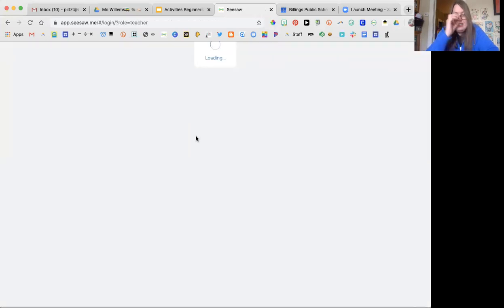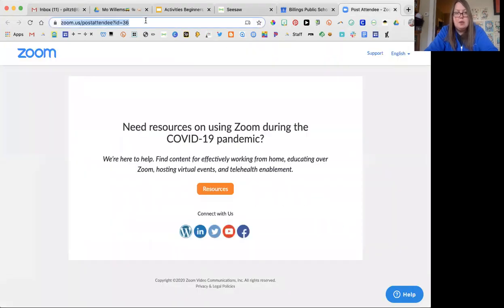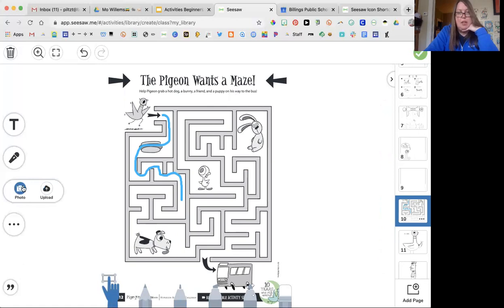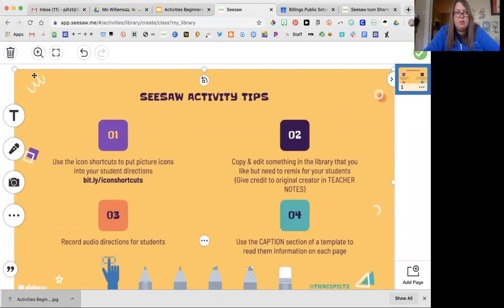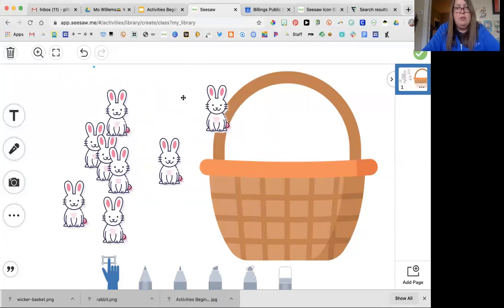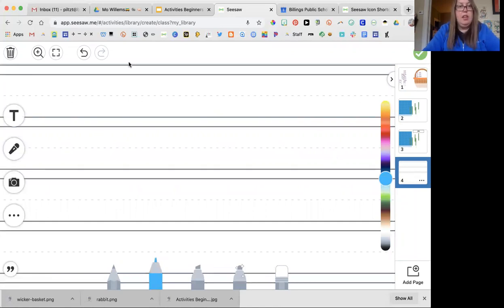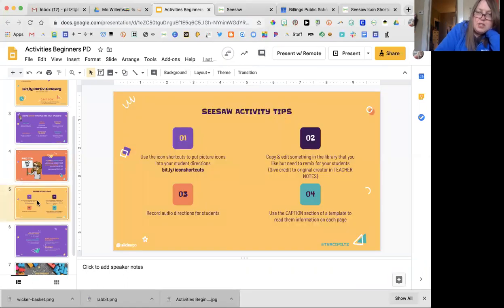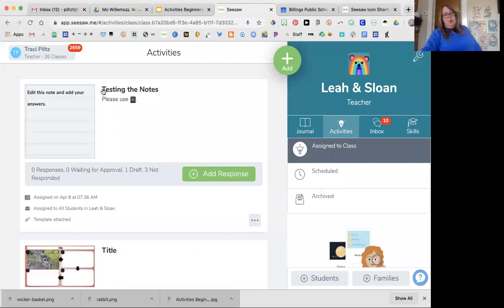Activities for Beginners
Creating Seesaw activities for beginners